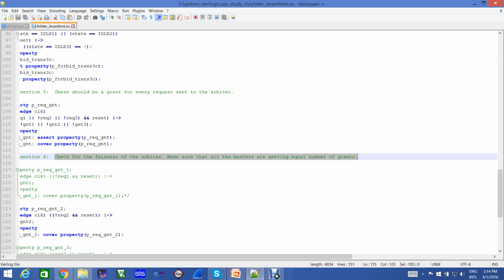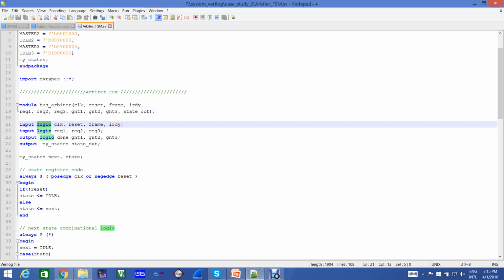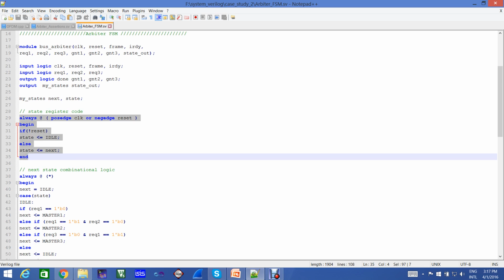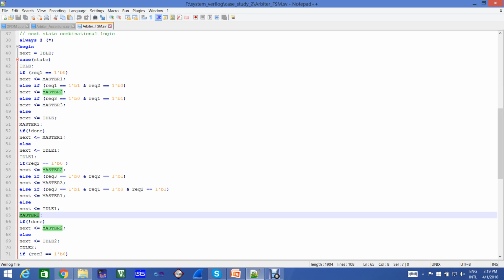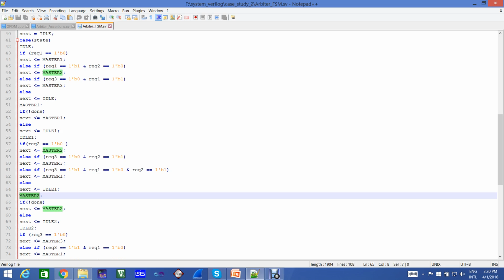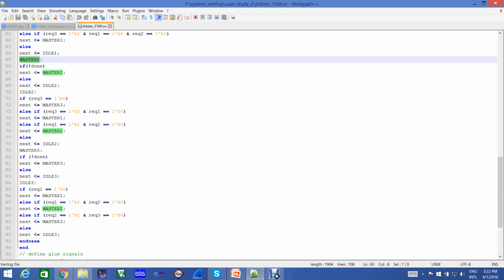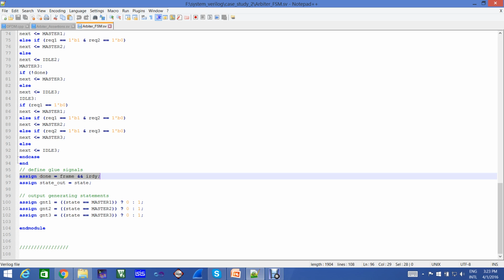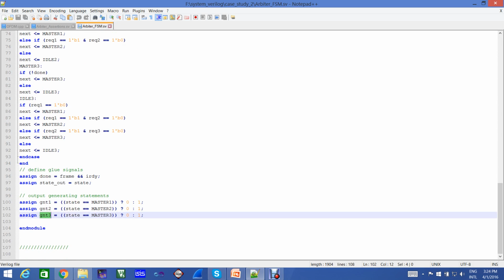Verification aspects in QuestaSim - part 2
Tutorial on adding verification aspects in QuestaSim